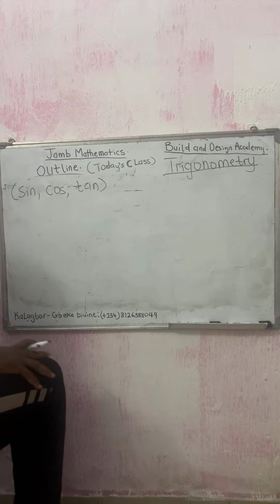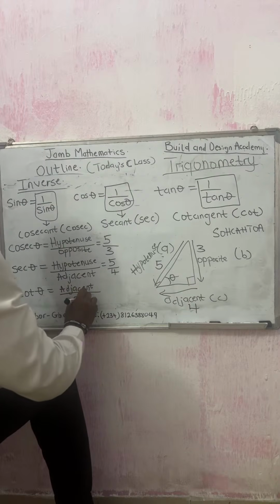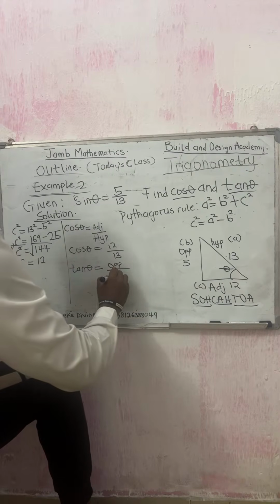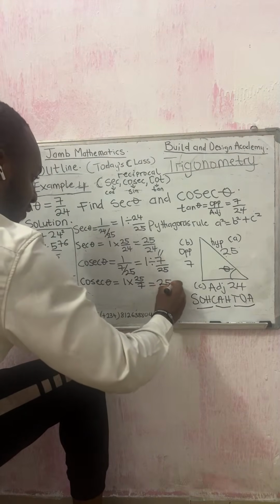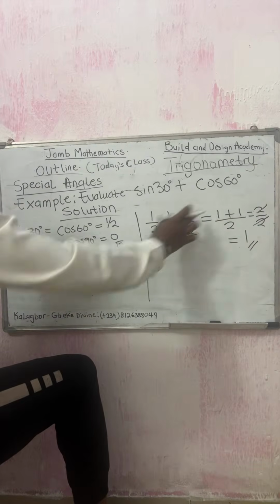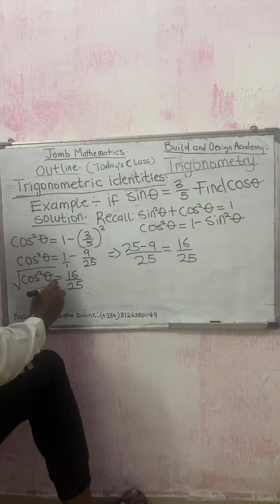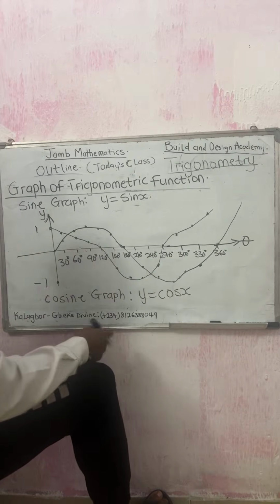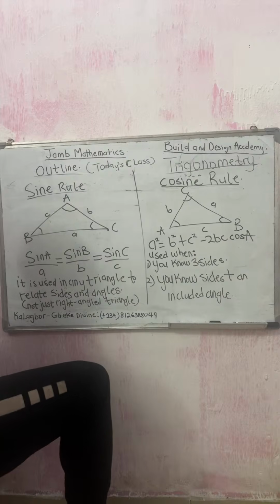Jamb Mathematics 2026 : Trigonometry 🚀 (Fully Explained) | Build And Design Academy is live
Are you preparing for JAMB Mathematics 2026? 🚀 This is DAY 4 of our powerful exam prep series, and today we are diving deep into TRIGONOMETRY – fully explained step-by-step!

If you struggle with sin, cos, tan, identities, or solving triangle problems, this class will simplify everything and help you solve JAMB questions faster and more accurately.

📚 In this video, you will learn:

Trigonometric Ratios (sin, cos, tan) made simple
Reciprocal Ratios (sec, cosec, cot)
Special Angles (0°, 30°, 45°, 60°, 90°)
Trigonometric Identities and Applications
Graphs of Trigonometric Functions
Sine Rule and Cosine Rule
Area of Triangle using Trigonometry
Angles of Elevation and Depression
JAMB Past Questions and Solutions
Shortcuts to solve Trigonometry questions quickly

This lesson is designed to help you master Trigonometry for JAMB, avoid common mistakes, and boost your chances of scoring 300+ in 2026.

🎯 Who this video is for:

Science and Engineering Aspirants
Anyone struggling with Trigonometry

💡 Trigonometry is one of the most important topics in JAMB Mathematics — understanding it can significantly increase your score.

🔥 Watch till the end, take notes, and practice along.

📌 This is part of our DAILY JAMB 2026 SERIES — don’t miss the next class!